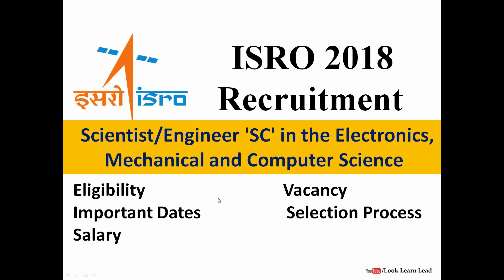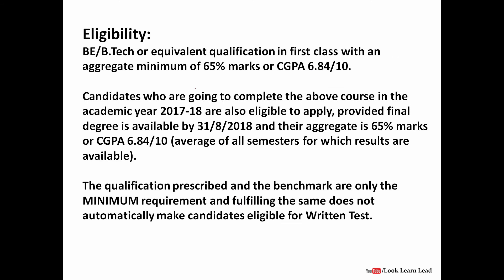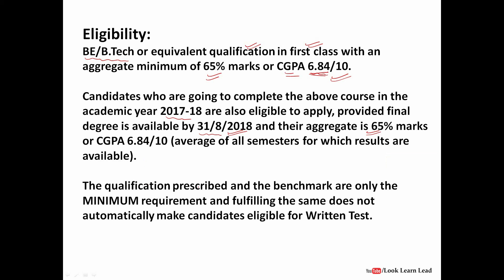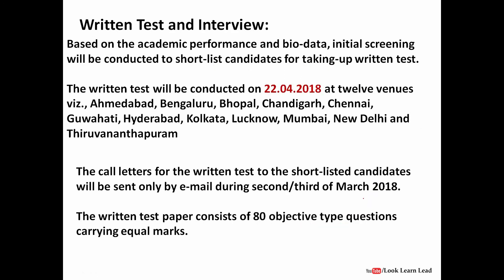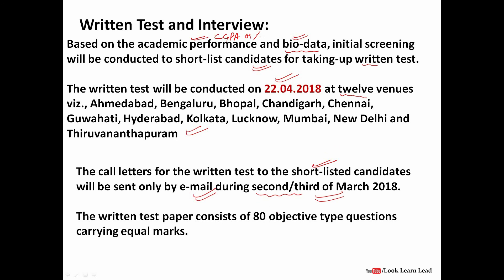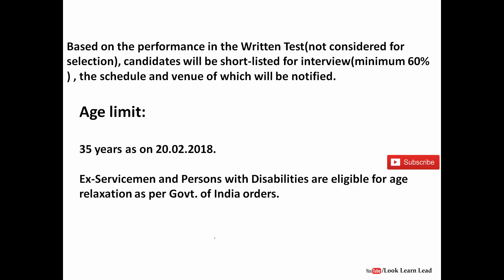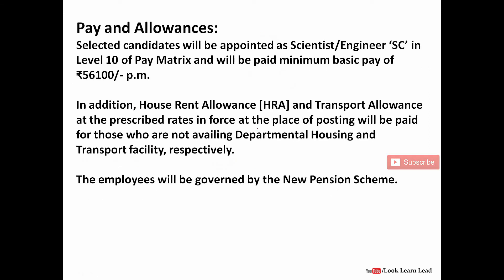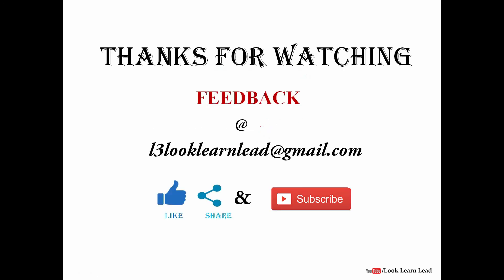ISRO Recruitment 2018- Scientist/Engineer(CSE, ECE, Mech.)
This video contains details about the recruitment of ISRO for the post of Scientist/ Engineer for CSE, ECE, Mech.